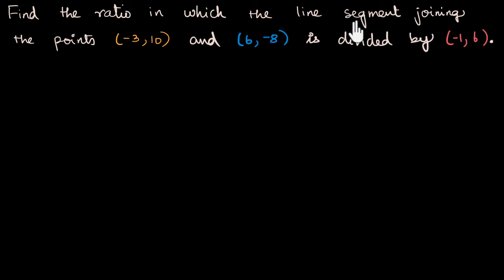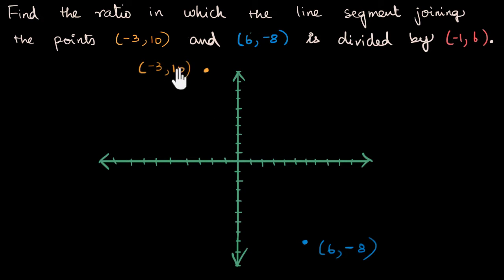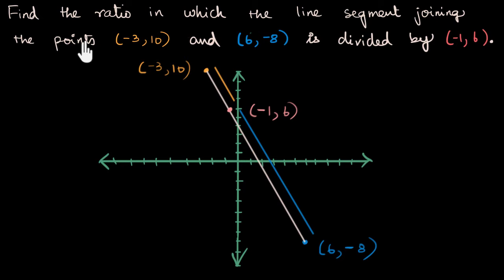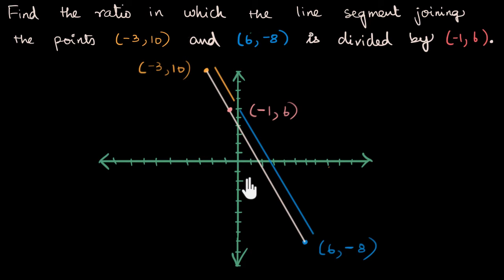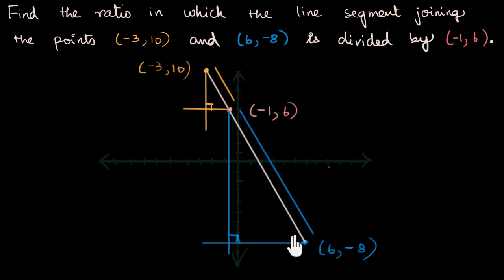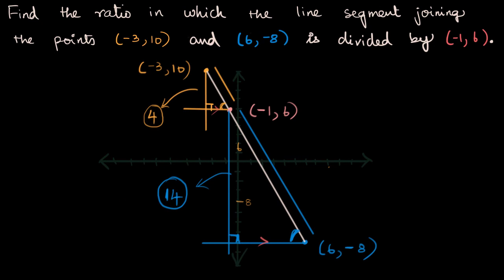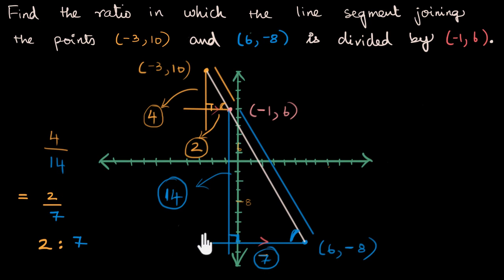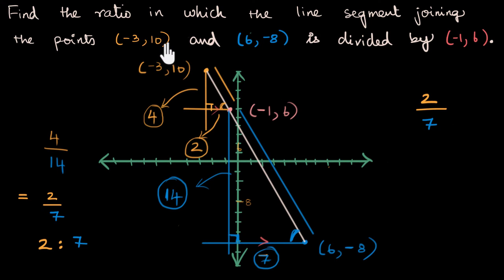Ratio in which a point divides a line segment | Coordinate geometry | Class 10 | Math | Khan Academy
Let's learn how to find the ratio in which a point divides a line segment. Let's learn how to do this intuitively without having to rely on a formula to do it.

Created by Aanand Srinivas.